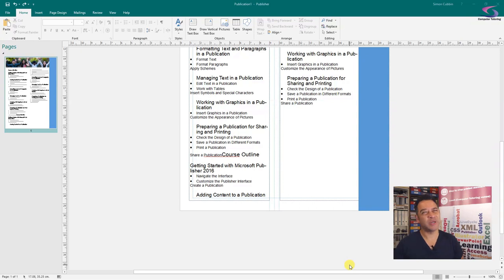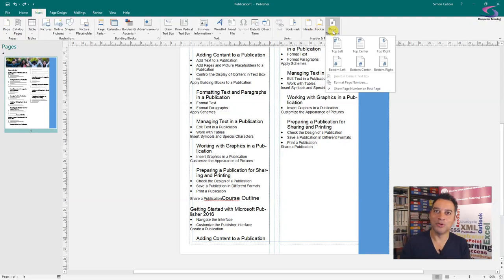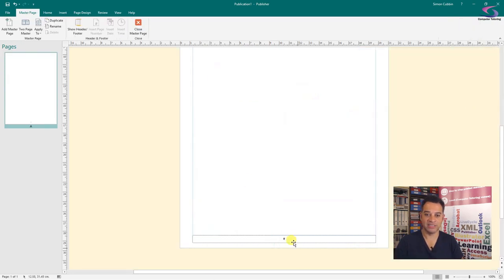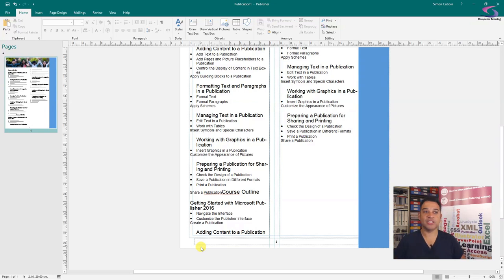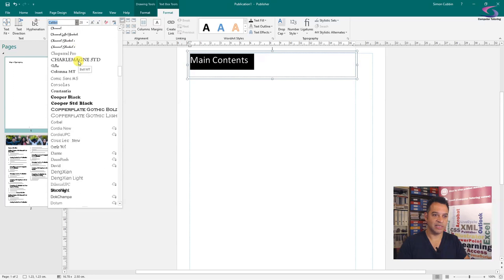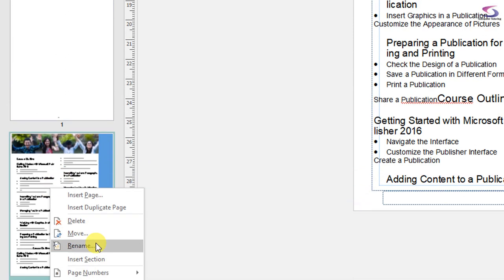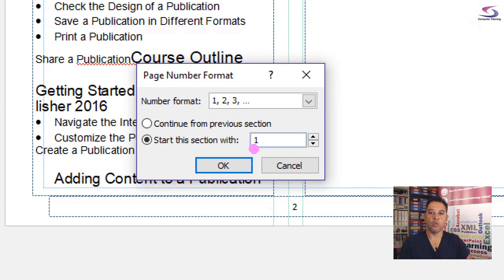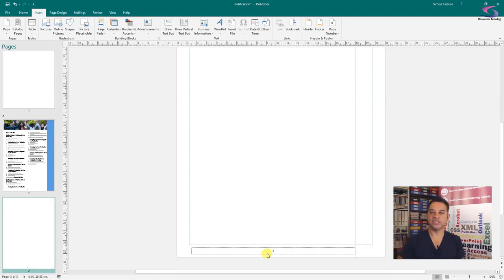How to insert Page Numbers in Publisher 2016?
Tutorial showing how to insert page numbers in Publisher 2016. Adding page numbers in this Microsoft DTP application is really a must should you be wanting to create long documents. Or, in fact, anything with page numbers on. This tutorial will also show you how to have different page numbers in different sections. In this way you can display page one actually start on page one and not on the contents and cover pages. Then you can use roman numerals for the Table of Contents pages and other introduction pages  then page one can be the start or first page of the document.
Microsoft Publisher as a Desktop Publishing tool has been around for years. In fact there are rumours as to whether or not Microsoft will keep it going. However, due to it currently being bundled with the majority of Microsoft Office applications it's worthwhile knowing what Microsoft Publisher allows you to create.
If you want to progress your Publisher skills then further details about a Computer Tutoring beginners Microsoft Publisher 2016 training course can be found at: